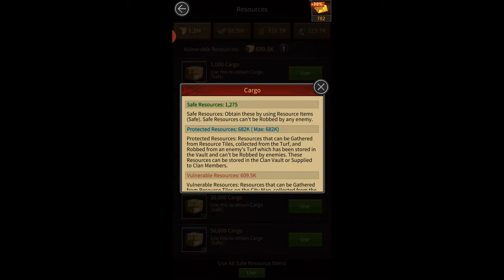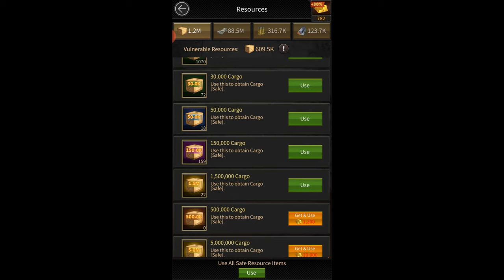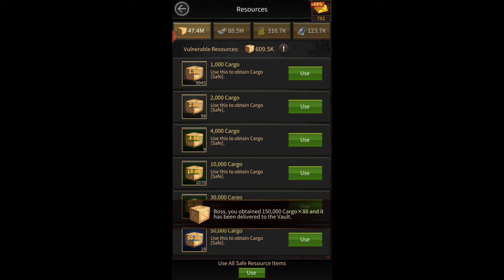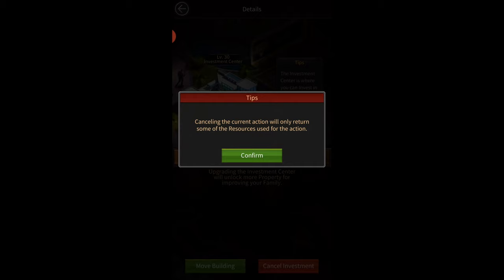Convert Safe to Unsafe Resources - Mafia City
Here's a video showing you how you can convert your safe resources into unsafe resources. However, keep in mind that you lose 50% of the resources you consume so avoid using this trick frequently.